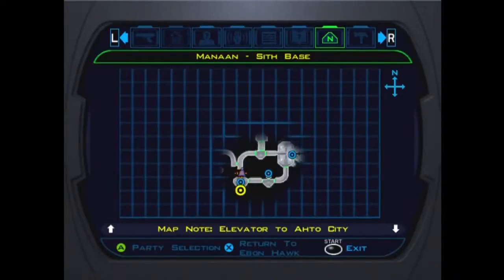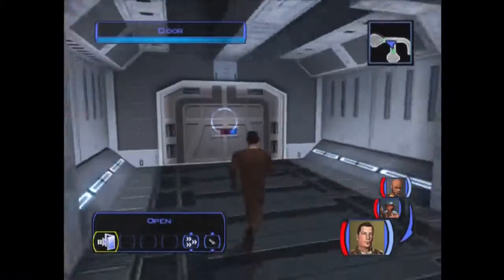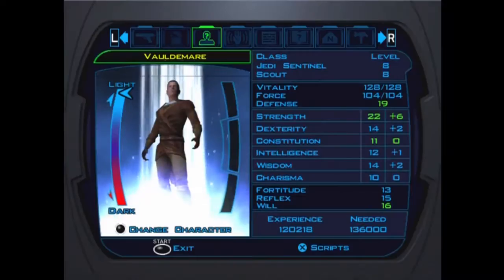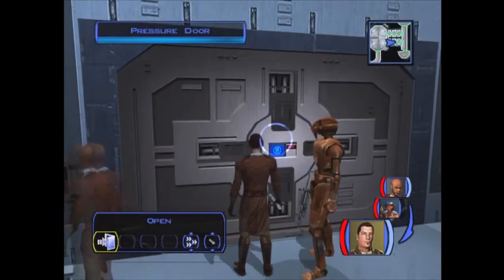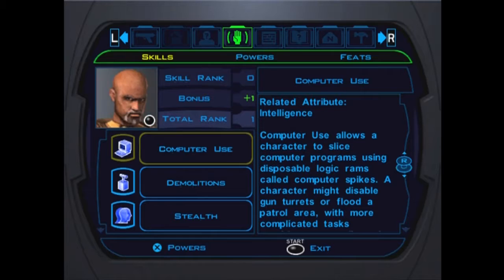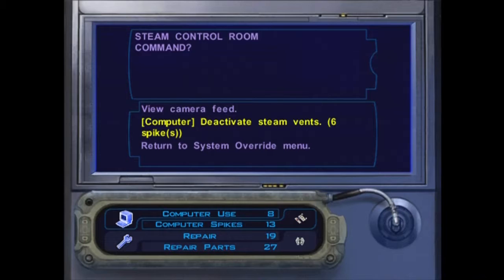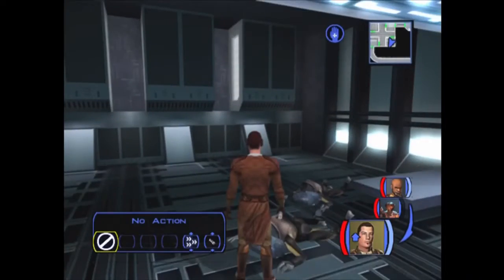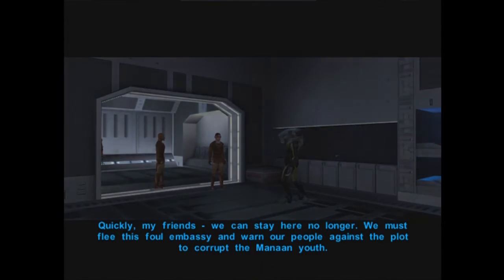Let's Play Star Wars: KOTOR Part-58 Republic Diplomat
Now that we have slaughter the guards and the secretary of the sith embassy. We decide to throw stealth and diplomacy to the wind and look for evidence against sunry, the young selkath, and the republic droid. Man being a main character is not easy.

I play Star Wars: The Old Republic MMORPG.

Star Wars: Knights of the Old Republic (KotOR) is a roleplaying game made originally for the Microsoft Xbox and later released for the PC and is also avaliable on iPhone, iPad and Android devices. The game was developed by BioWare and published by LucasArts for Xbox on July 15, 2003, for PCs running Microsoft Windows on November 19, 2003, and later for Mac OS X on September 7, 2004. Set 3,956 years before A New Hope, Knights of the Old Republic covers the era just after that of the Tales of the Jedi comics, the time of the ancient Galactic Republic.

KotOR is the first computer RPG set in the Star Wars universe. It uses the d20 System, from the Wizards of the Coast Star Wars Roleplaying Game rules. The game also allows the player to either be a servant to the light side of the Force or the dark side, using an alignment system that tracks actions, from simple dialogue choices to major plot decisions. Combat is turn-based. Time is divided into discrete rounds, and combatants attack/react simultaneously. However, the number of actions a combatant may perform each round is limited. While each round's duration is a fixed short interval of real time (around six seconds), the player can configure the combat system to pause at specific events or at the end of each round.

Developer(s)
BioWare
Aspyr Media (Mobile ports)
Publisher(s)
LucasArts
Game engine
Odyssey engine
Release date
July 15, 2003
Genre
RPG
Modes
Single player
Rating(s)
ESRB: Teen (T)
OFLC (AU): PG (8+)
PEGI: 12+[8]
USK: 12+{8}
Platform(s)
Xbox
Windows
Mac OS X
iPad
iPhone / iPod Touch
Android devices